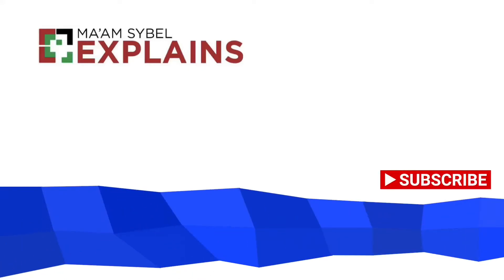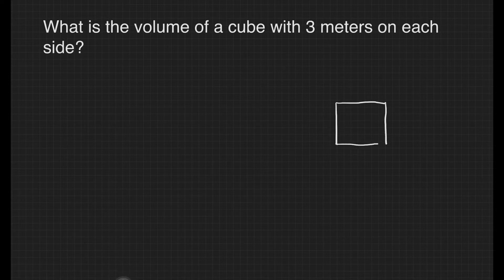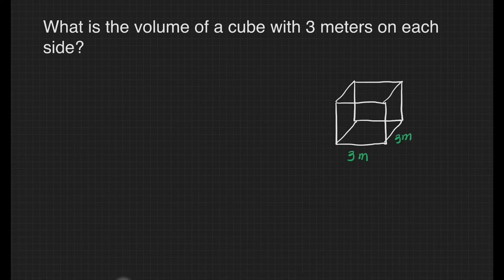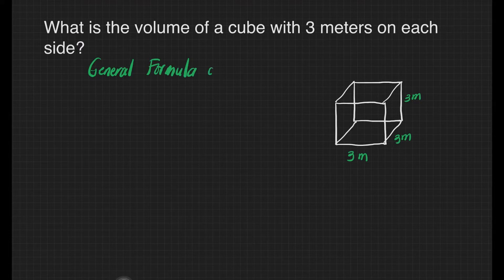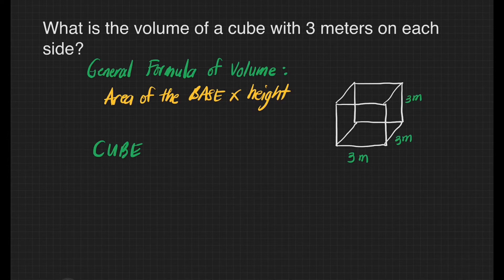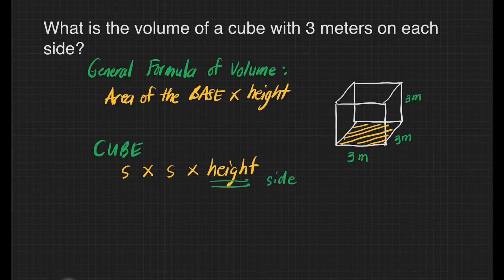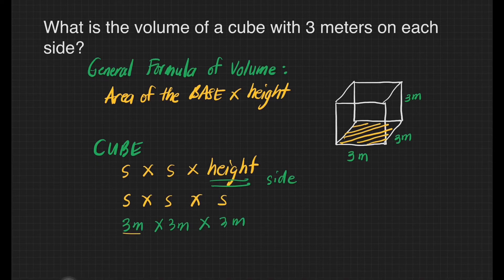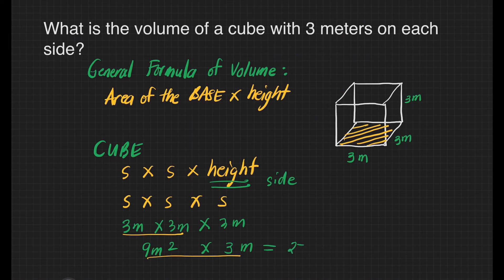Math 6 Week 2 - 4th Quarter MELC - Volume of Cube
This video is all about the volume of a cube. Learning it in the fastest and easiest way possible.

Happy Learning!